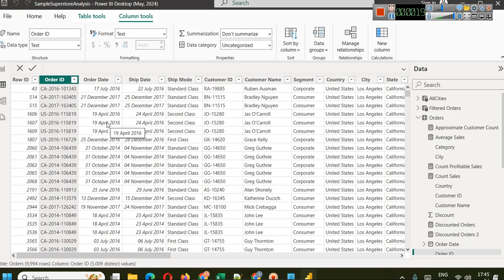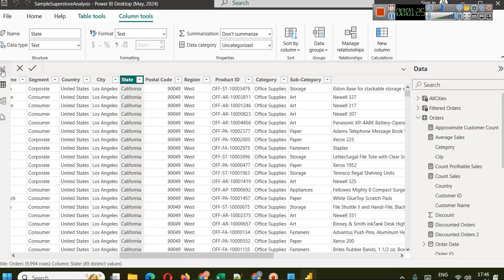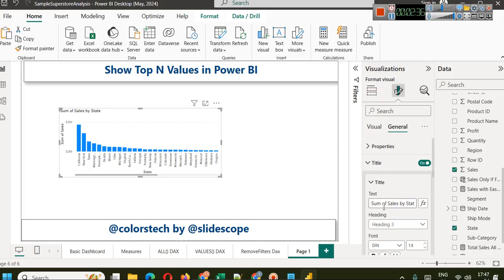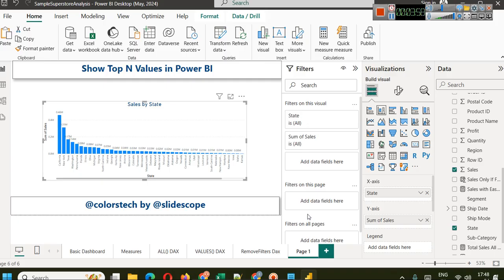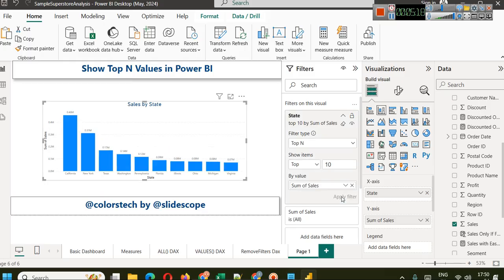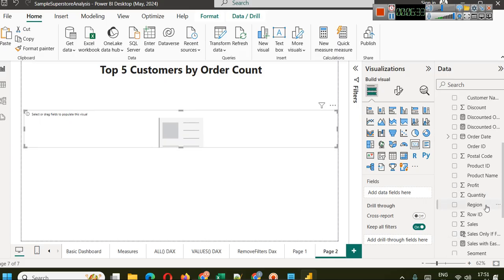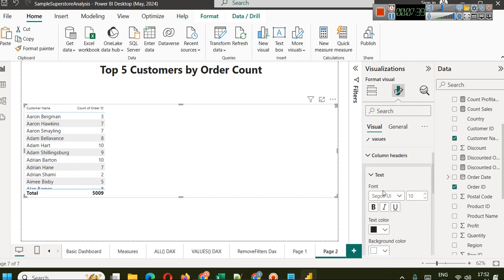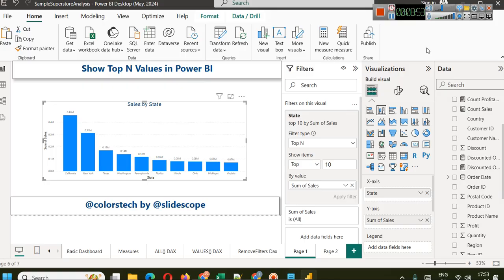Top N Values in Power bi - Ranking Categories in terms of Numeric Values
Questions solved in this tutorial are :

Top 10 States Ranked in terms of Sales Value

Top 5 Customers Ranked in Terms of Number of Orders